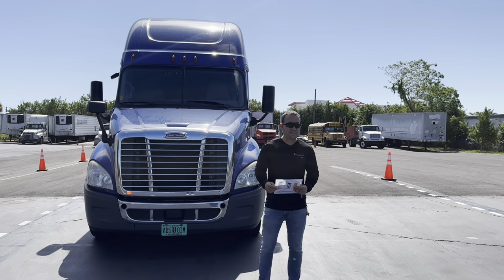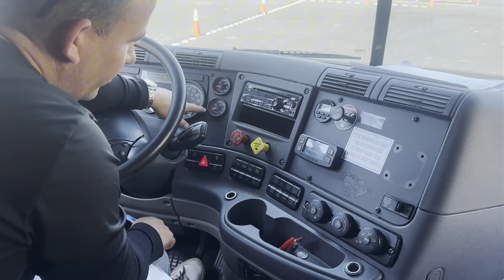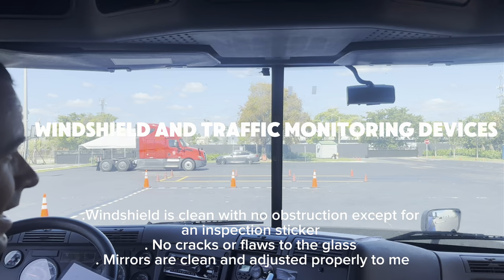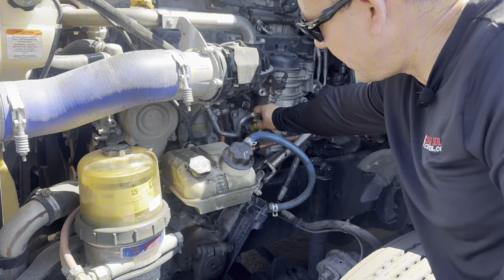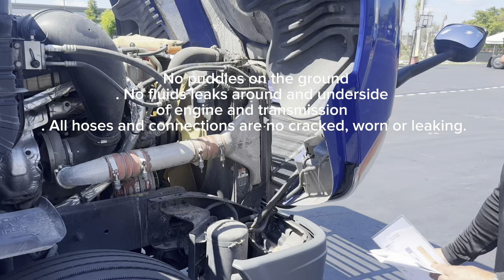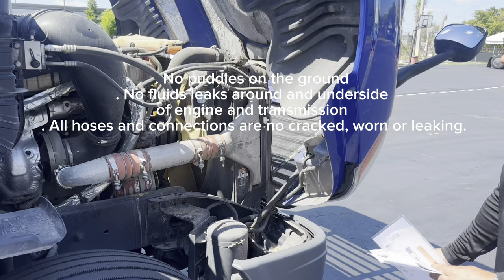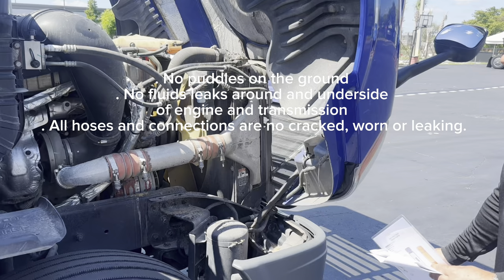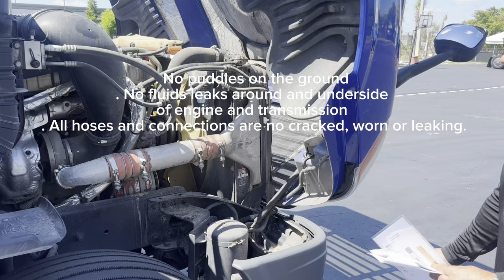NEW 2024 MODERN PRE -TRIP INSPECTION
SOLER & SOLER CDL SCHOOL